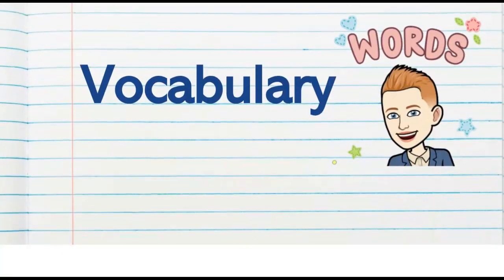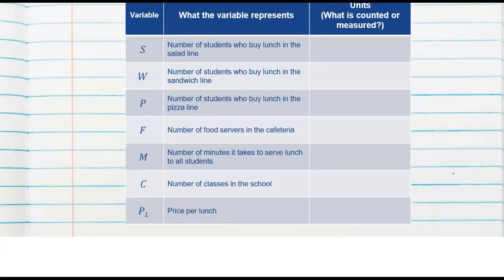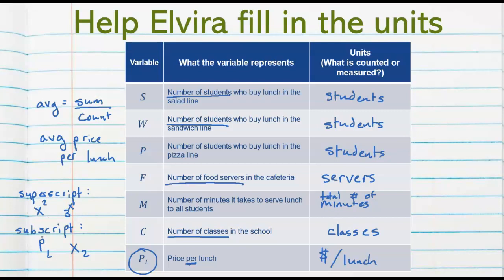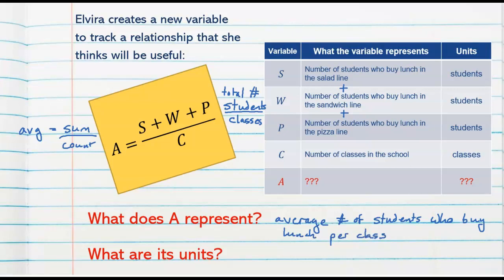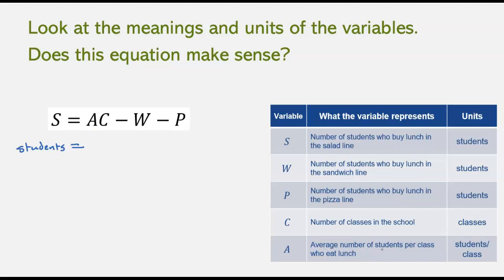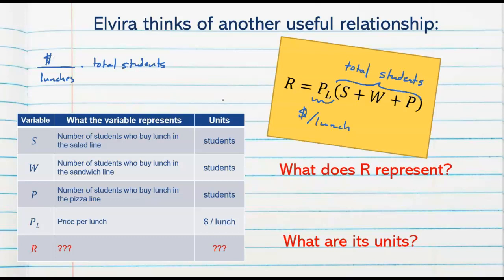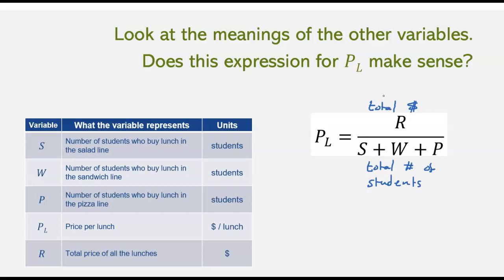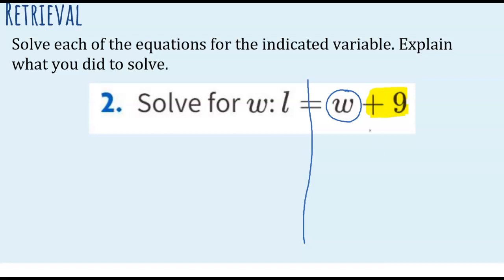4.02 Elvira's Equations